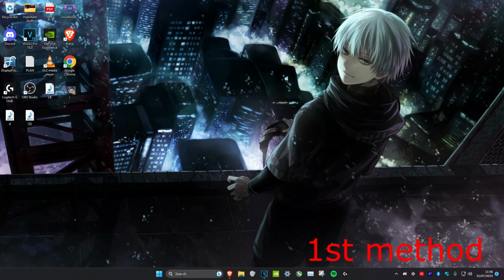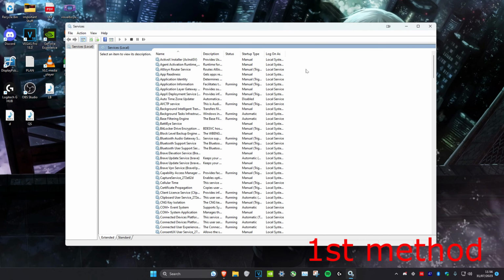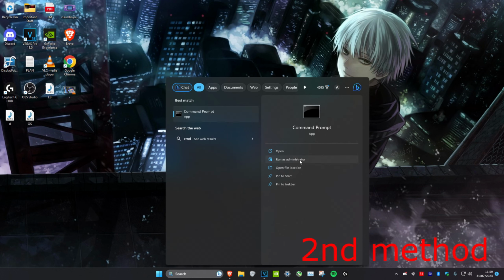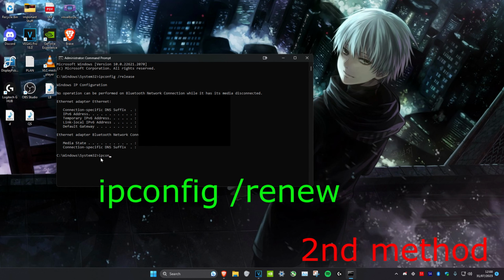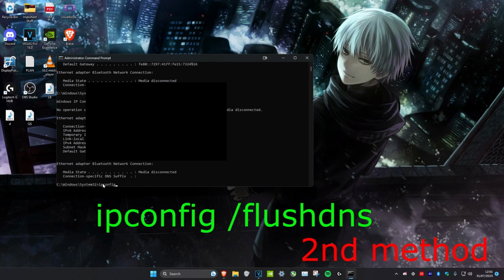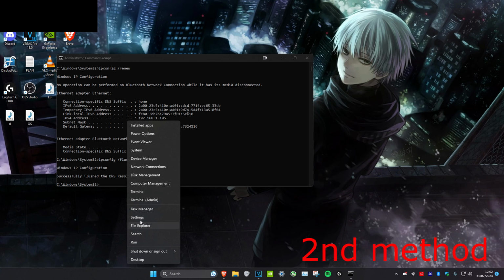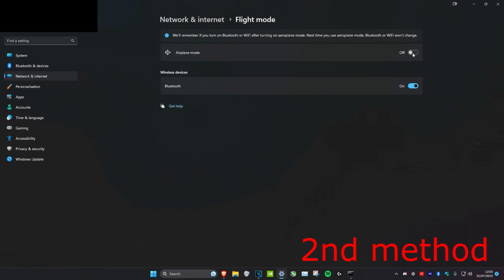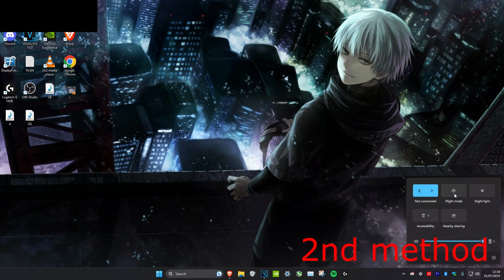Fix Windows 11/10 Stuck in Airplane Mode | How To Fix Windows 11/10 Stuck in Flight Mode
Fix Windows 11/10 Stuck in Flight Mode |  How To Fix Windows 11/10 Stuck in Airplane Mode

In this video I'll be showing you how you can fix your Windows Computer or laptop being stuck in Flight mode or aeroplane mode.